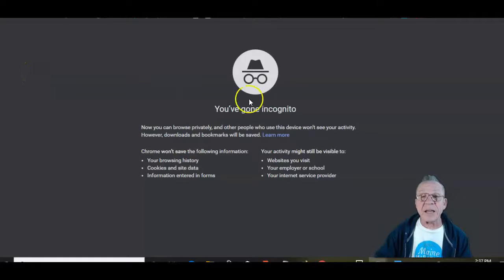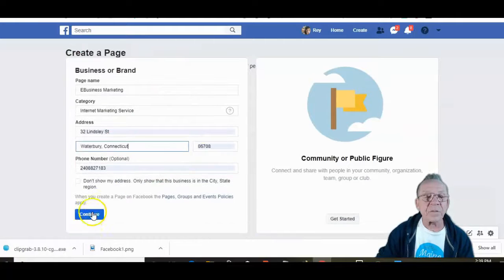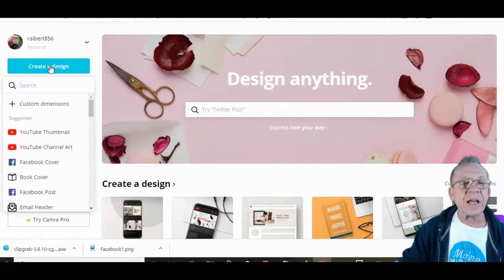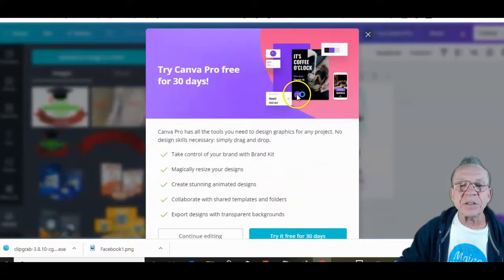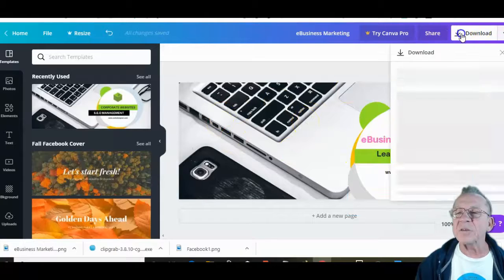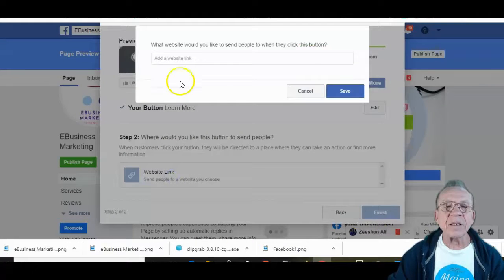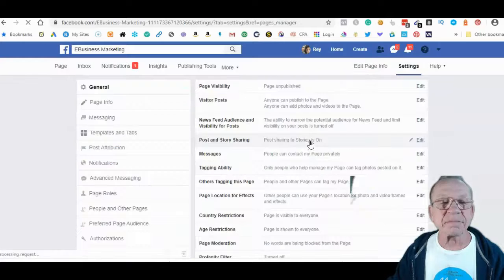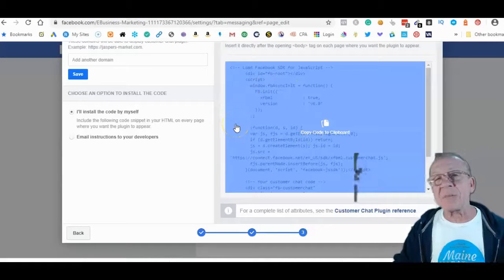Facebook Business Page For Local Business – Step By Step – 2020 Instructions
Facebook Business Page For Local Business for more information please go

Facebook Business Page For Local Business
Hate it or love it Facebook is still the most popular social media network in the world and with over 2 billion active users it’s one of the best places to promote your business and one of the simplest and effective ways of doing that is with a free Facebook business page.

If you’ve been thinking about building a Facebook page for your business or if you haven’t you should, but we’re not sure where to start I’m going to show you how step-by-step so by the end of this tutorial you have a fully-fledged business page ready to generate some fresh leads.

step number one, setting up your page. Head over to facebook.com and before we start you need to understand you can’t create a business page on Facebook unless you have a personal Facebook account attached to it. This is because Facebook requires every business page to have at least one administrator to manage the page and this is only feasible by tying a Facebook business page with a personal account. Now before you ask anyone seeing your business page will not be able to trace it back to your personal profile as they are two separate entities so you can relax.

If you haven’t got a Facebook account yet create one it only takes a couple of minutes. If you already have an account just log in to your profile, once you’ve logged in in the top blue ribbon, click on the create link and select the page option:

this will bring you to a screen where you will be given the choice of creating your page between two categories the first category is called business or brand you should select this category if you are a business of any size or type that sells services or product.

If you are a public figure like a musician, a sports team, a church group, or any kind of organization you should select the second option community or public figure since this post is mainly targeted at local business owners let’s choose business or brand.

The next step is choosing a name for your page what you want to do here is to use your business name today I’m going to create a page for a fictitious hairdresser that I’m going to call Planet hairdressing the next thing you need to do is to pick the right business category that best represents your business just start typing what you think the category should be and select the appropriate one based on the suggestions.
Next add the address where your business is located the phone number is optional so it’s up to you but my recommendation would be to add it then click Next.

You will then be asked to add a profile picture and a cover photo skip these steps, for now,

Your page is now set up and live on Facebook for everyone to see at this stage it looks very bare and doesn’t really reflect your business at all that’s why I would recommend to unpublish it until we have finished creating it.

Picture of newly created Facebook page that is unfinished
Just go to settings in the general tab choose page visibility click on edit select page unpublished and click Save select the reason why you want to unpublish your page click on next then click on unpublish.

Close the dialog box then on the top left-hand side click back on the page link which will take you back to your newly created page time to move on to step number two branding your page the first thing we’re going to do is add a profile picture to your page your profile picture will appear on every post or comments that you make across Facebook using your Facebook business page so that’s why it’s a good idea to add your logo in there the ideal size is currently at 360 pixels by 360 pixels if you do not have any logo available but yet want to make your page look as professional as possible here is a little tip.

You can use head over to a website called canva.com and log in using your Facebook account once logged in on the left-hand side menu click on create a design and choose the custom dimension option in the fields set the dimensions to be 360 and 360 so it fits the profile picture of your Facebook page perfectly and choose px which stands for pixels.

Please enjoy this Facebook Business Page for local business and if you want to learn more about local business marketing please go